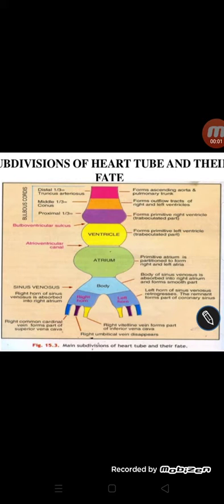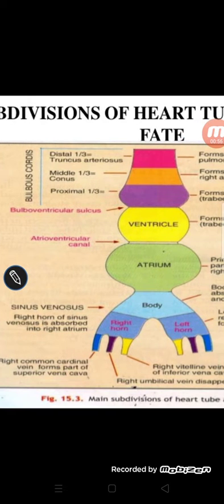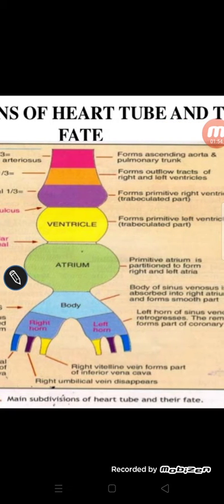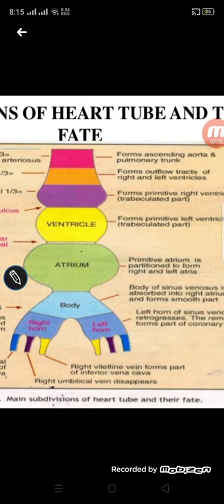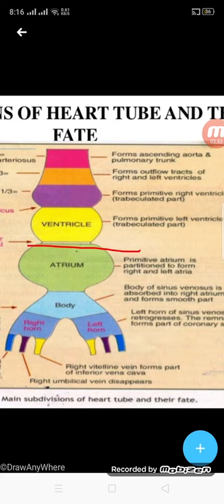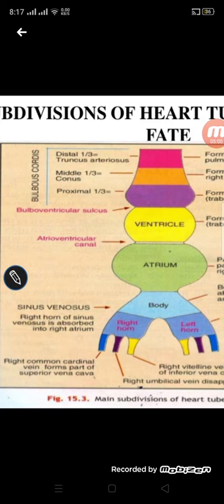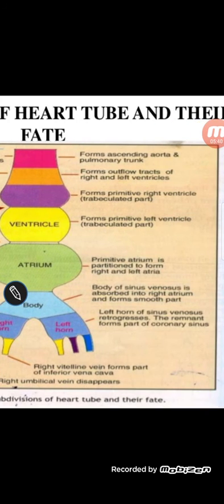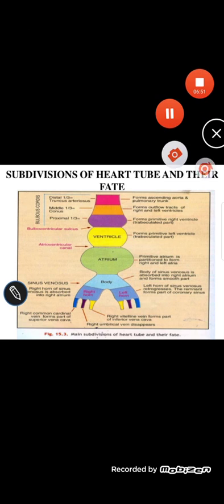3 August 2020